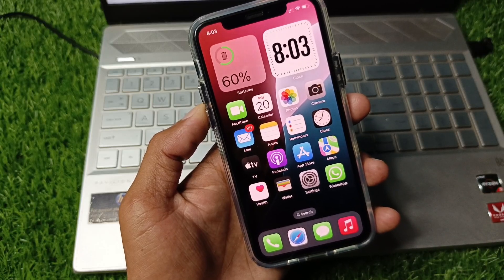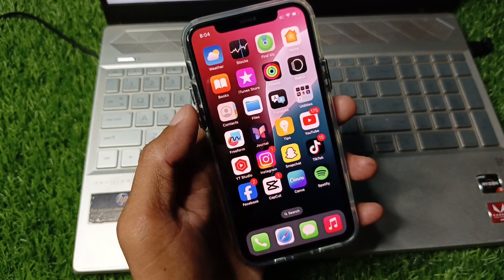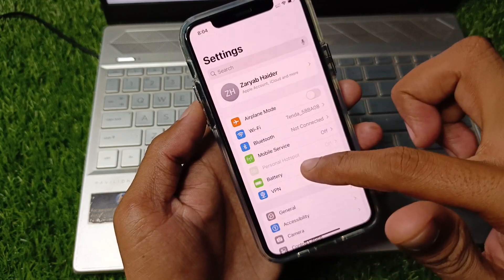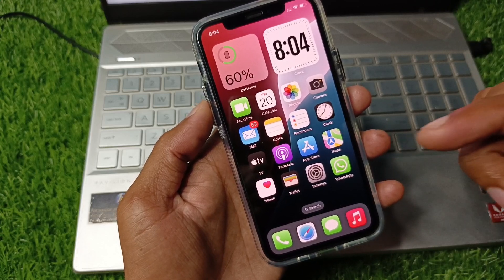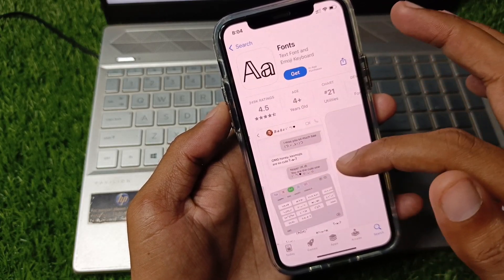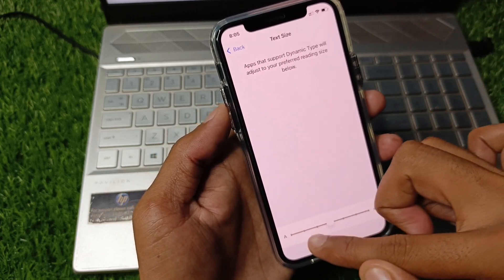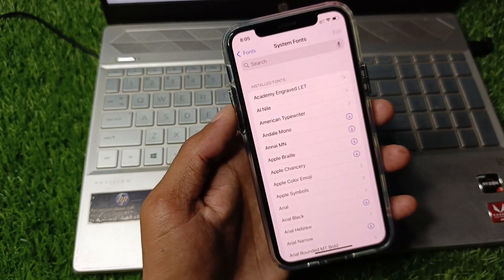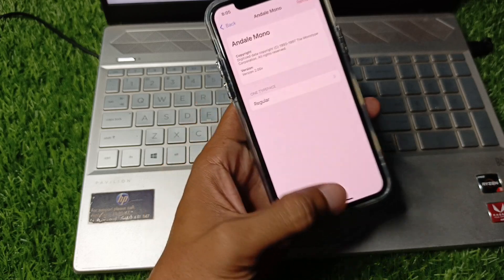How to Change System Fonts in iPhone iOS 18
Tired of the default iPhone font? Want to customize your device with a font that suits your style? In this tutorial, we'll show you how to easily change system fonts on your iPhone running iOS 18. No jailbreaking required! We'll guide you through the simple steps to install and activate your favorite font, transforming the look of your iPhone's interface. Watch now and discover how to personalize your device with ease!